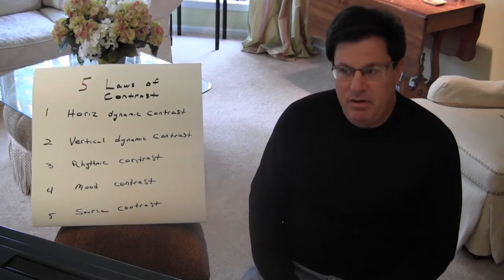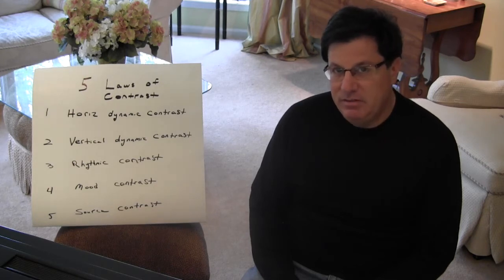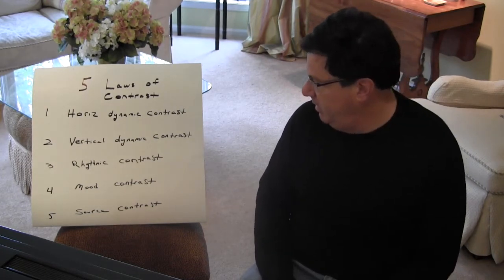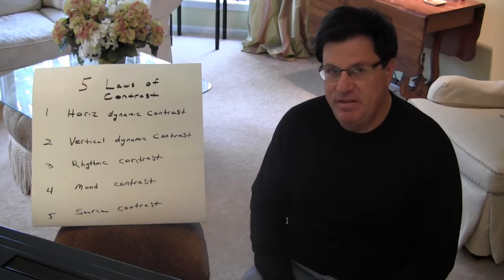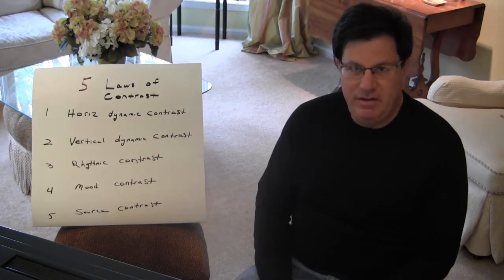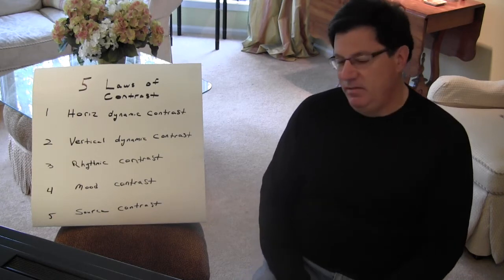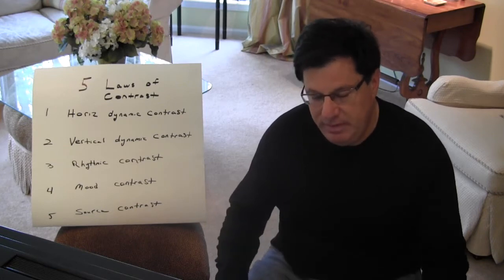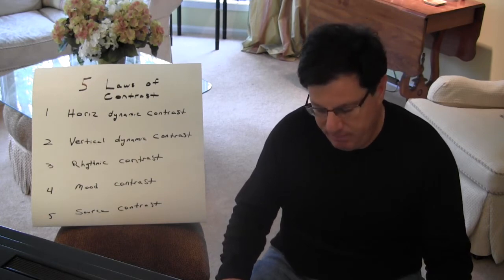How Great Musicians Elicit Emotions - Part I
Rob Steinberg lecture in April 2012.  Part 2 of the video is 3 minutes.

SUMMARY NOTES OF TALK

Scientists have shown that sudden contrast is what elicits emotions in musical listeners.  Performers create these contrasts in the following ways:

1.  Horizontal Dynamic Contrasts -  the musical line, the shape of the phrase, the shape and dynamic changes within the "breaths" of the piece

2.  Vertical Dynamic Contrasts -  the volume distinction between the melody line and the accompaniment -- between difference instruments, within a chord, etc.

3.  Rhythmic Contrasts - subtle shifts in rhythms, micro second hesitation when an important theme begins (note my use of this device in the Bach Concerto 5 below), feeling the silence in the rests so that the contrast between silence and sound is manifest

4.  Mood Contrasts - extremely important - what is the composer feeling.  In the Chopin Prelude below, in the forte section, the mood I attempt to convey is that the pain intensifies to the limits in the three loudest notes, compared to the rest of the piece where there is overwhelming sadness.  Musicians can use visualization to create mood changes -- imagine various scenes while playing such as seeing themselves praying, hitting a pillow in anger, etc.

5.  Source Contrasts -- The most important of the contrast -- that between the field in which the musician is settled when playing and the outward state of the performer.  It is the great irony that the musician must leave the world of contrasts -- go beyond ego, intellect and play from the level of pure feeling, pure fluidity to have maximum emotional impact.  Very important for a musician to meditate regularly to be able to perform from this level that is the subtlest level of feeling.  Yes, intellect does intervene some, but the performer should have mastered the piece so that the  consciousness of the musician is almost exclusively on the finest level of feeling.

Believe the videos below demonstrate use of the 5 contrasts (but videos of the greatest pianists demonstrate it even better).

Rob Steinberg was a classical pianist who studied with the top pianists/assistants of the legendary piano teachers of the 20th Century - Artur Schnabel/Leon Fleischer (Peabody Institute), Rudolph Serkin (Curtis Institute), and Alfred Cortot (Paris), and synthesizes their key teachings in this video.